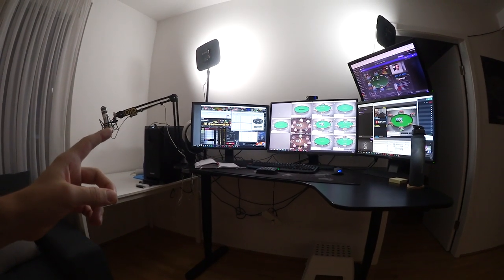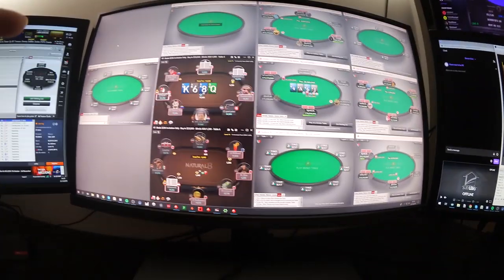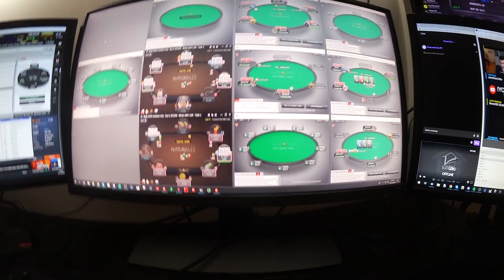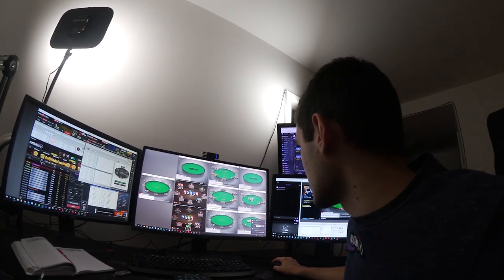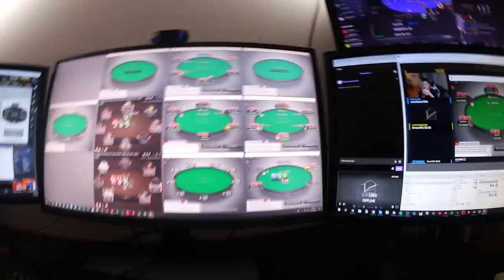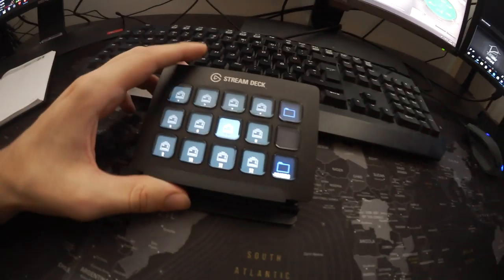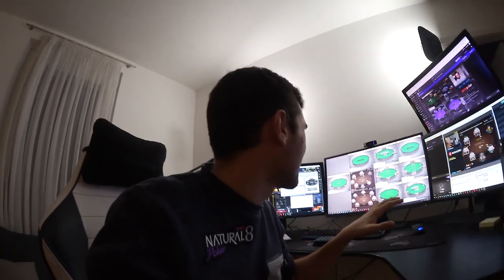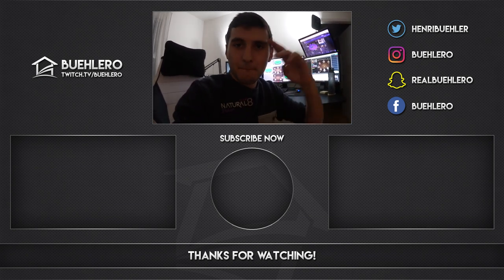THE PERFECT POKER STREAMING SETUP!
The 200% first deposit bonus is back on Natural8
👇👇All details BELOW 👇👇

Desk: Ikea bekant
Chair: Maxnomix Commander SBWE
Mic: Rode Podcaster
Mic Stand: Rode PSA
Main Monitor: BenQ EW3270U
Monitor 1: BenQ RL2755HM
Monitor 2: BenQ RL2755HM
Monitor 3: BenQ GL2450HM
Keyboard: Razer Blackwidow
Cam: Logitech C920

Computer:
Intel i9 7940x 14x 3.10GHz
32GB G.Skill DDR4-4133
ASrock X299 Taichi XE
4GB Geforce FTX 1050Ti

Streamdeck
Elgato Keylights